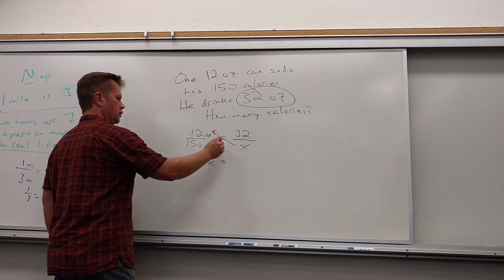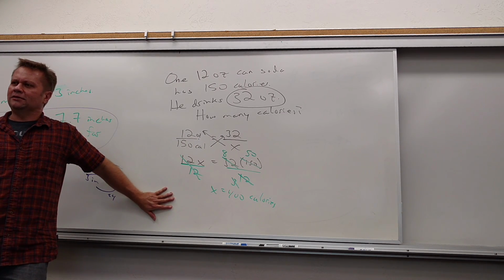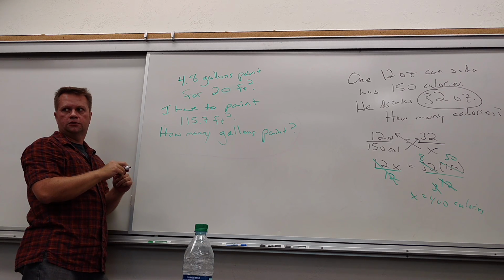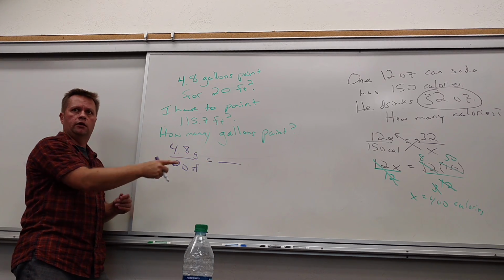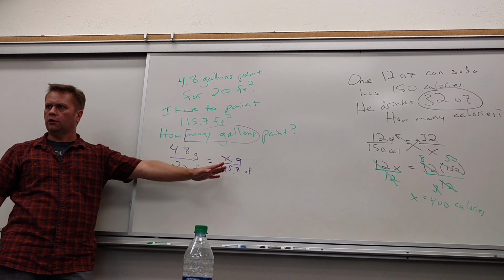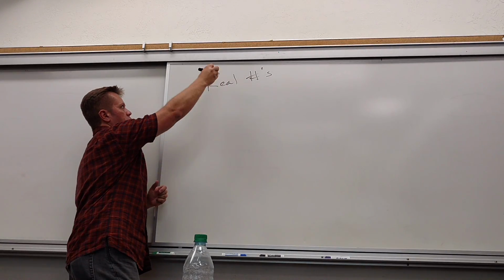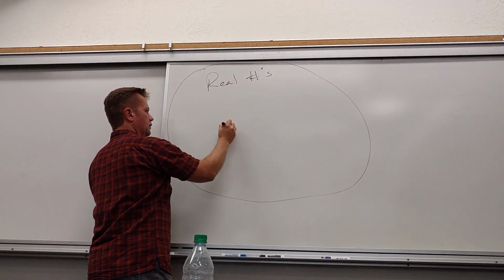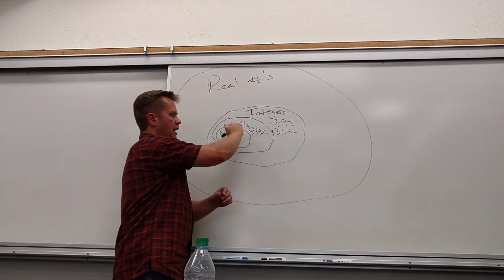Math 88, Nov 1 Lecture, Part 1